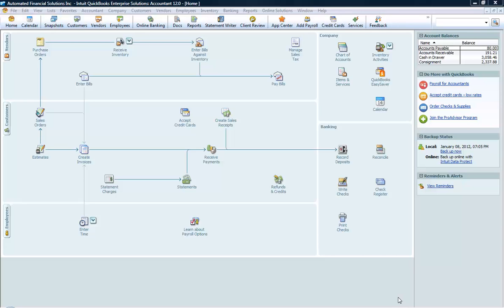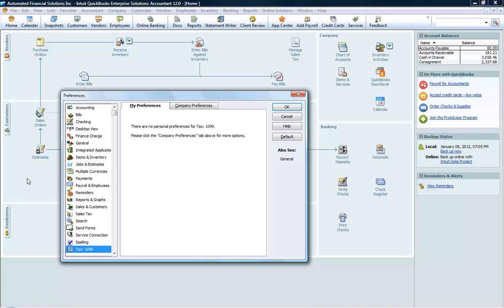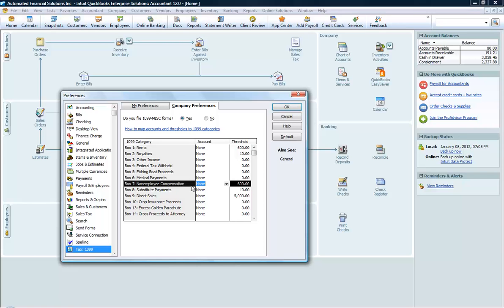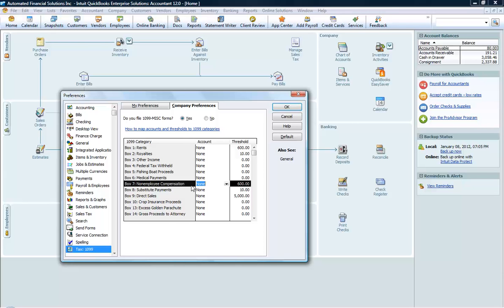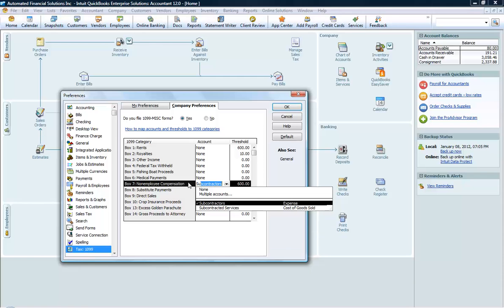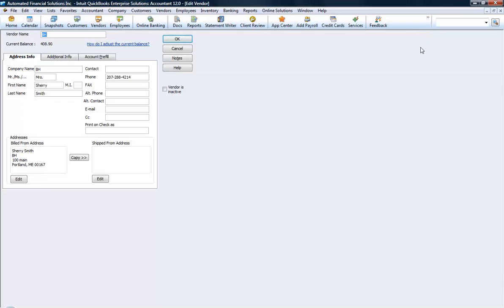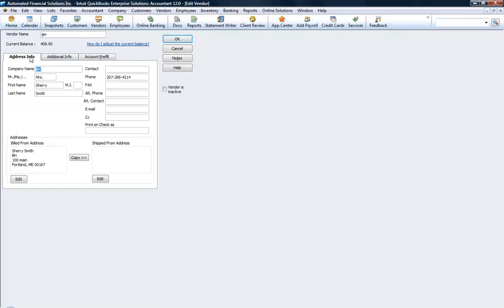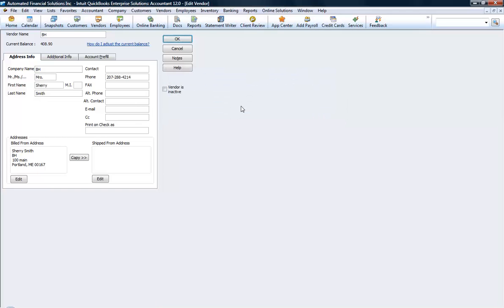Issuing 1099's in QuickBooks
Steps to setting up and issues 1099's in QuickkBooks